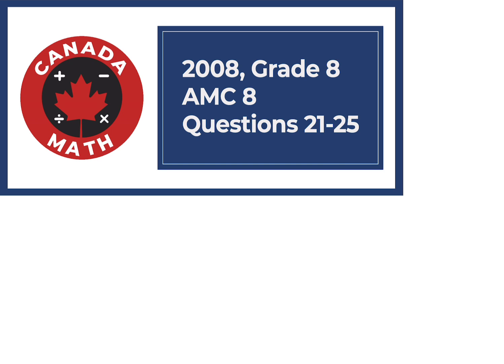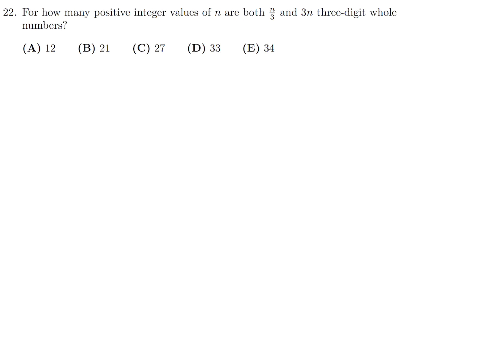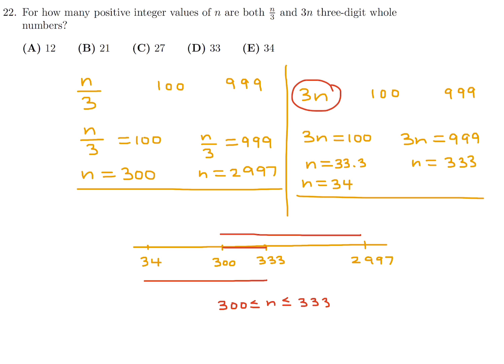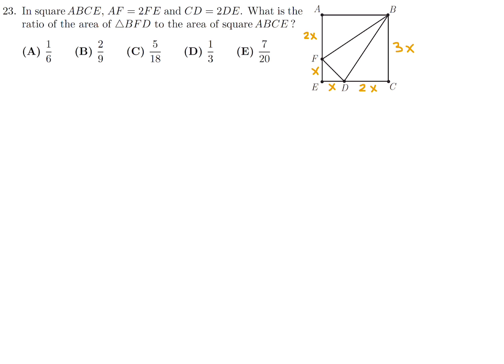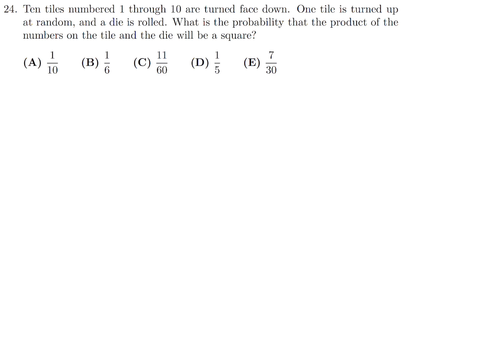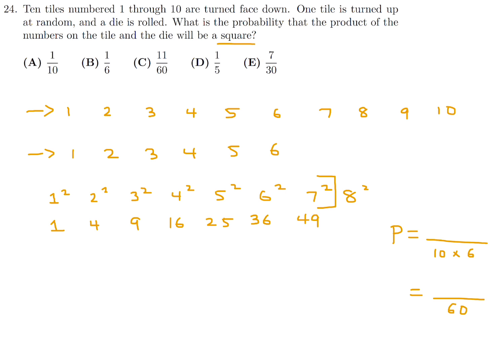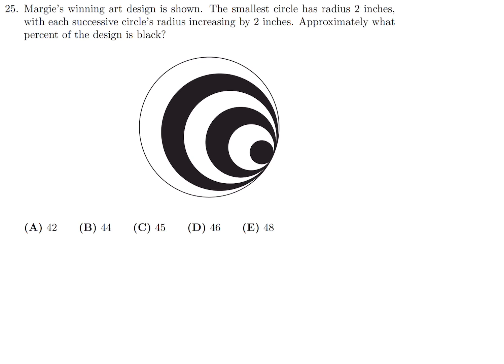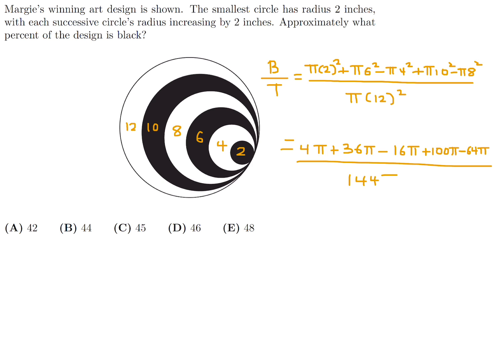2008, Grade 8, AMC 8 | Questions 21-25